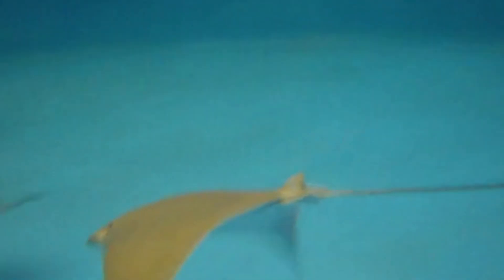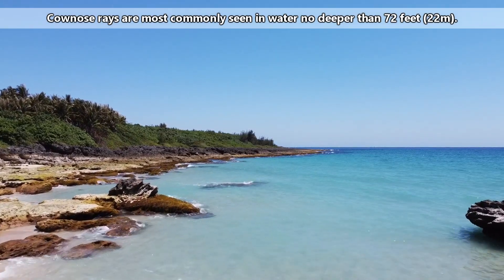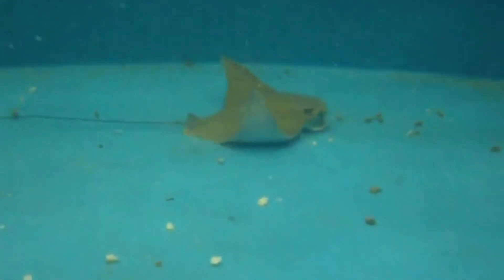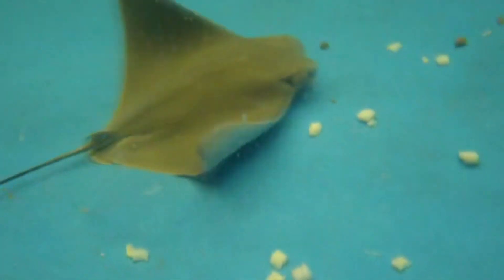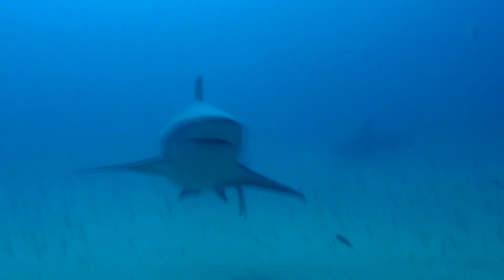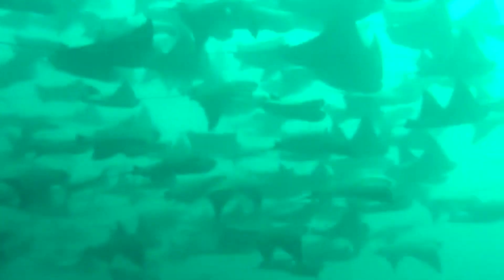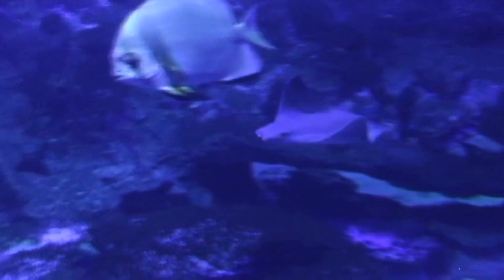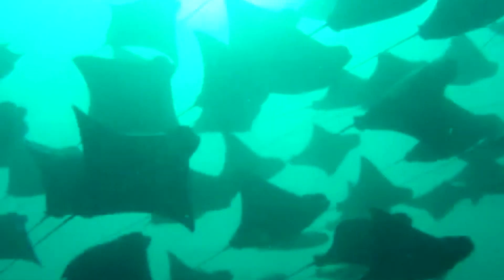Cownose Ray facts: the FISH that looks like A COW 🐄 Animal Fact Files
Cownose rays are cartilaginous fish meaning meaning their skeletons are made of cartilage instead of bone, just like the sharks they’re related to! This video focuses on cownose ray facts. These rays have a stinger however, they don't often stab humans because they spend a lot of their time at the top of the water column where they can't be stepped on. Even if a person is stung, the cownose ray's sting is not fatal.

Scientific Name: Genus - Rhinoptera
Range: tropical and temperate waters around the world
Size: up to 3 feet (1m) long across the fins
Diet: crabs, clams, oysters, snails, and more
Lifespan: 15+ years

ideos, get their video requests moved to the top of our request list, and more! ✨

Cownose Ray NAME 0:00
Cownose Ray HABITAT 0:25
Cownose Ray STING 0:42
Cownose Ray DIET 1:07
Cownose Ray TEETH 1:46
Cownose Ray SIZE 1:58
Cownsoe Ray THREATS 2:09
Cownose Ray BREEDING 2:26
Cownose Ray OUT OF WATER 2:55
Cownose Ray LIFE CYCLE 3:08
Cownose Ray LIFE SPAN 3:29
Thanks / Outro 3:48